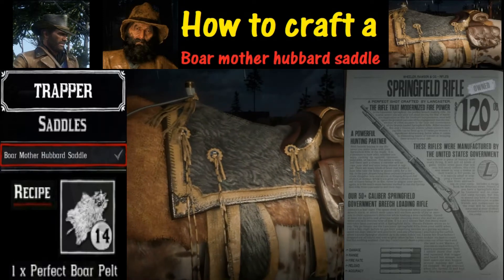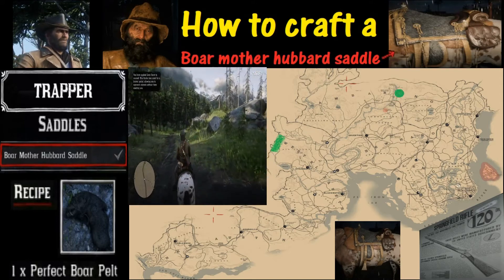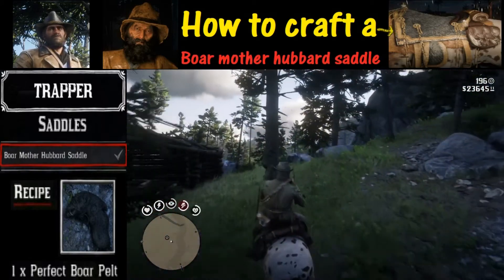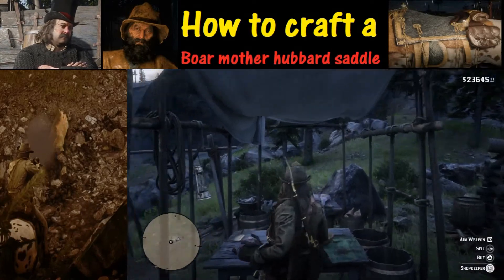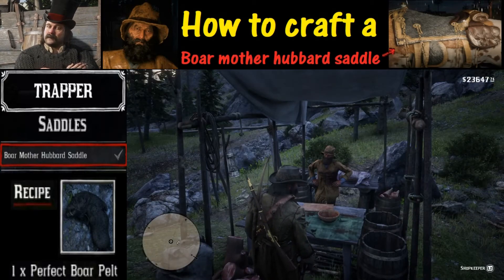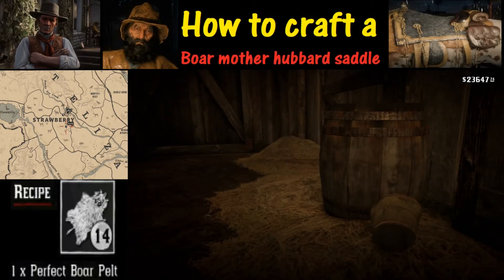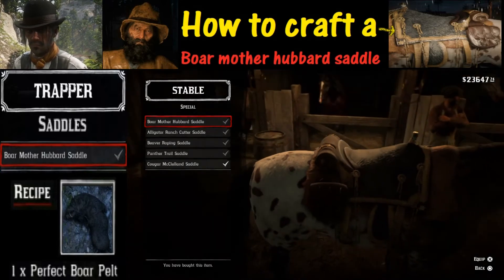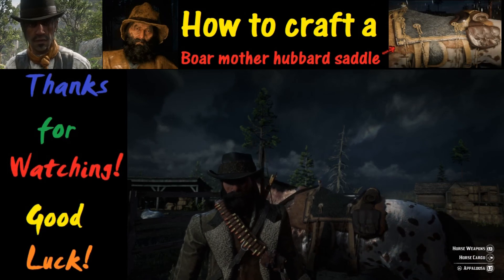RDR2 How to craft a Boar mother hubbard saddle